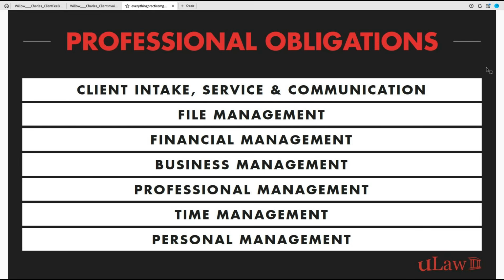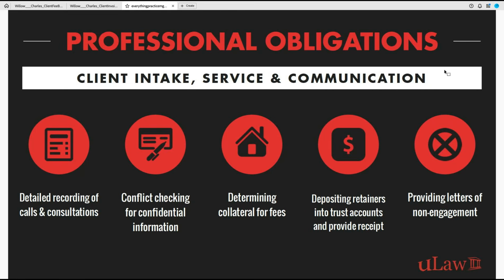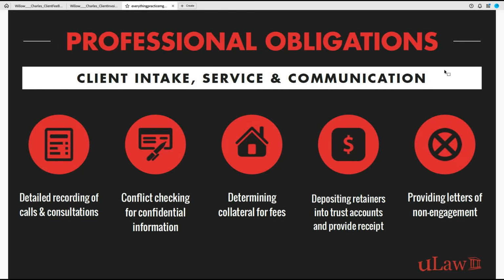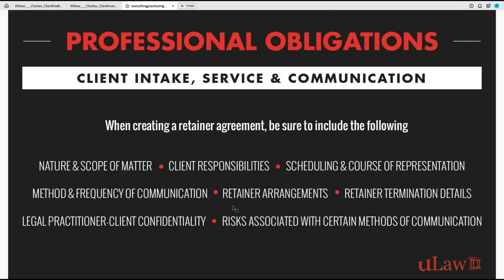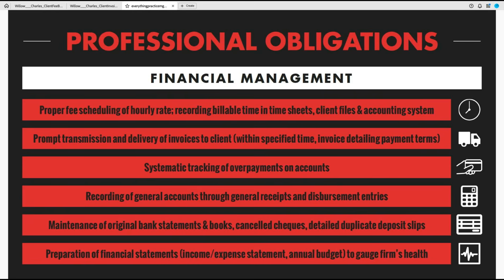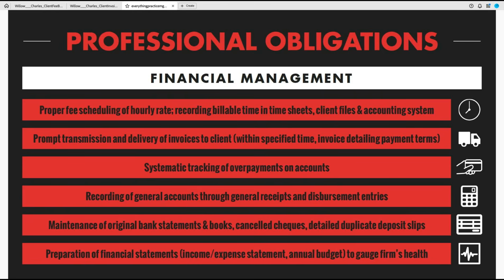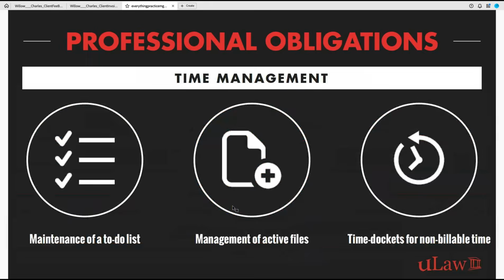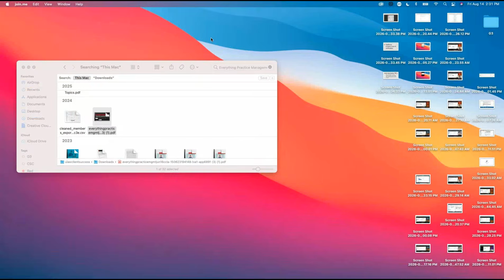uLaw Webinar - CPD - 14th Aug 2026 "Everything Practice Management"